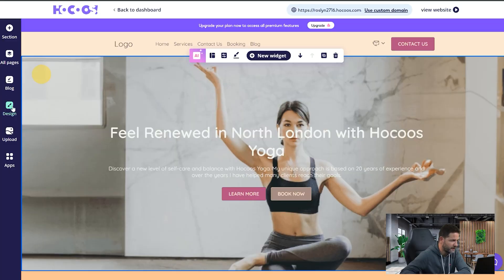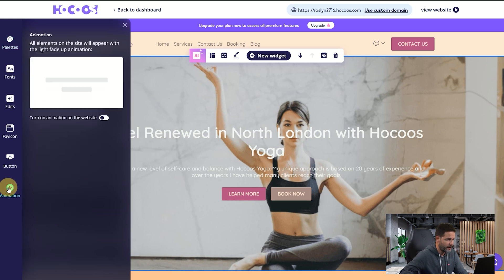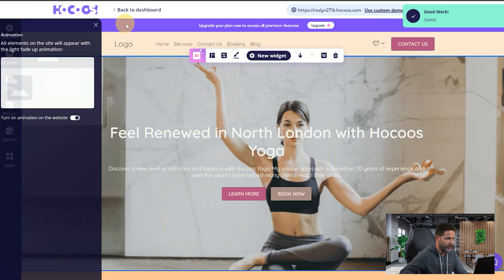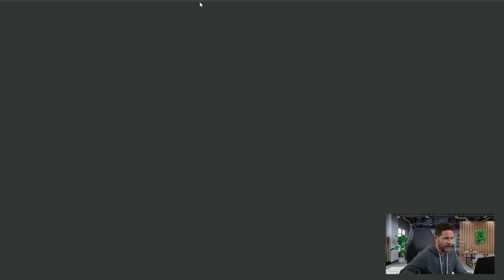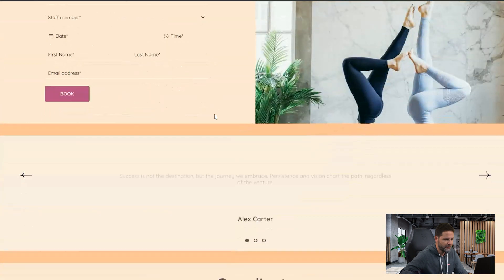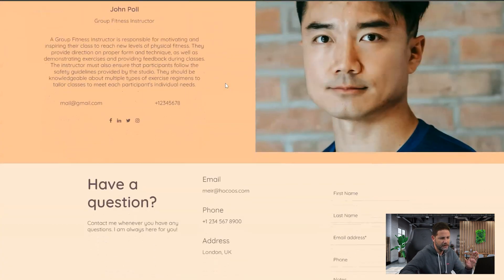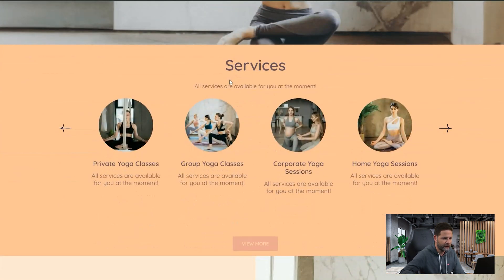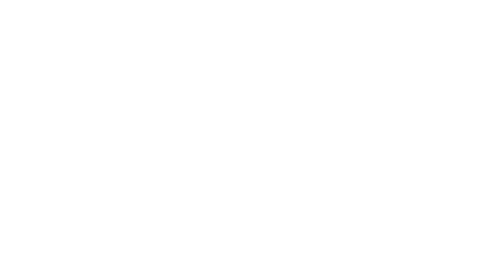How to activate animations on your website.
Lear how to make your website feel much more dynamic both on mobile and desktop by activating in ONE CLICK only the elegant animations effect.